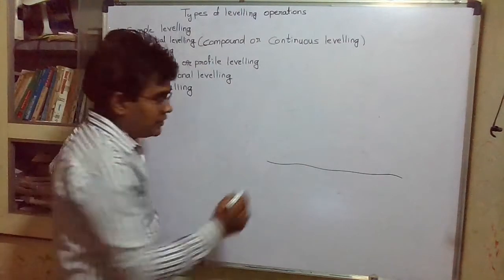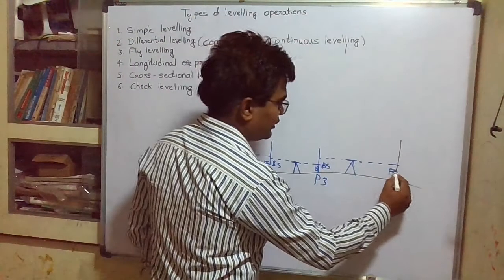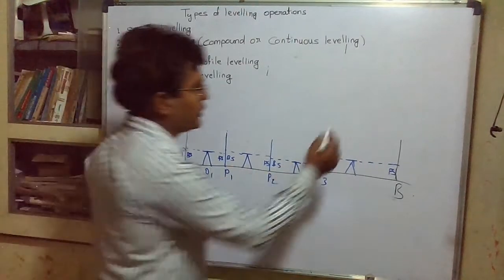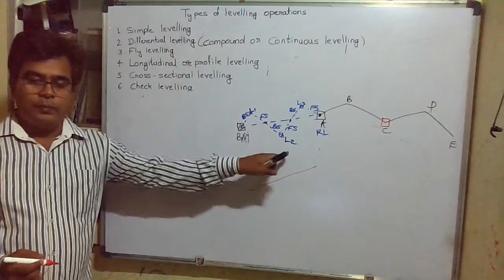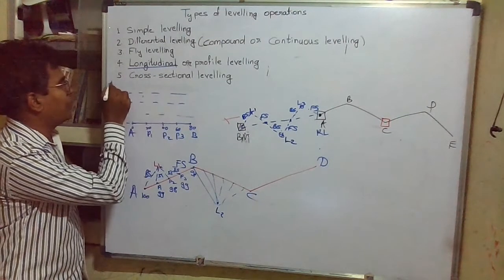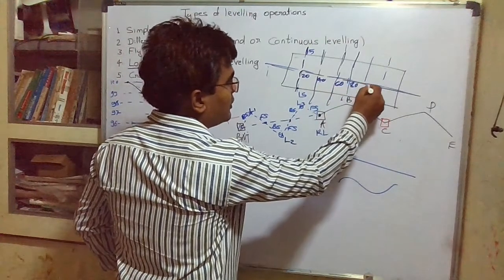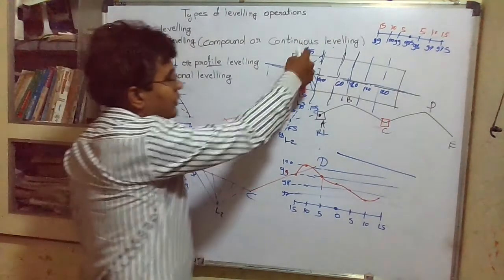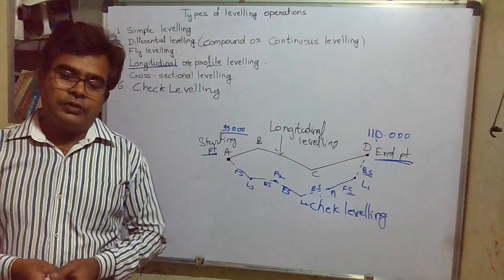simple, differential, Fly, profile, cross section and check levelling (Lecture12 )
Topics covered-
1. Simple levelling
2. Differential levelling
3. Fly levelling
4. Profile levelling
5. Cross sectional levelling
6. Check levelling